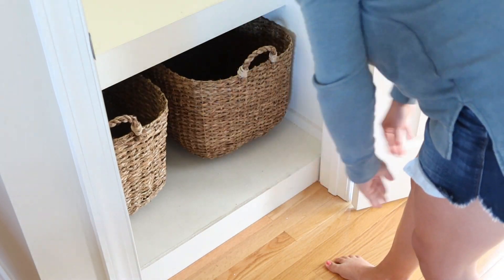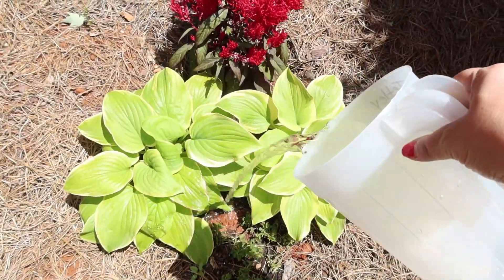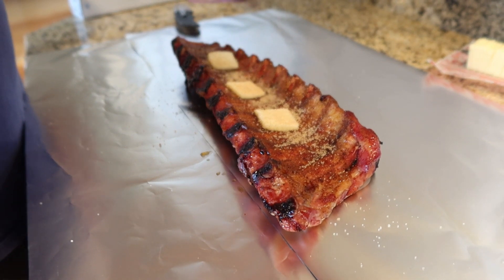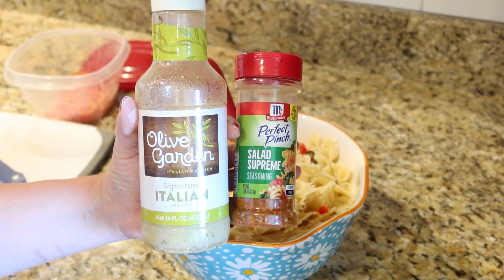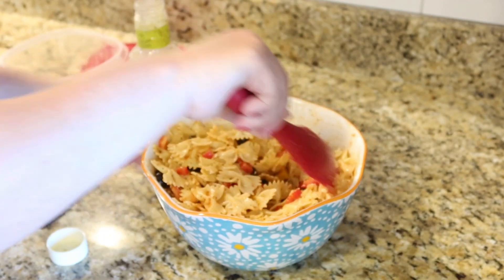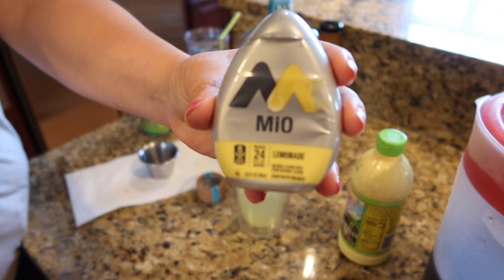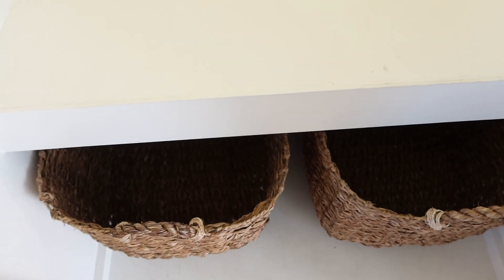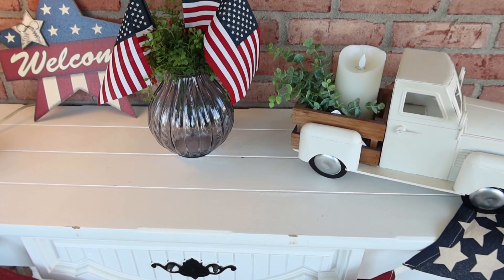WEEKLY HOME RESET | COZY HOMEMAKING | COOKING, CLEANING, SUMMER DECORATING | Cook Clean And Repeat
Puck Lights

BEST EVER BAKED BEANS

2 28oz cans Pork N Beans
3/4 cup ketchup
1/2 cup brown sugar
1 tablespoon yellow mustard
1 tablespoon worcestershire
1/4 teaspoon garlic powder
1/4 teaspoon onion powder
few drops (to taste) liquid smoke  *optional
7 sliced thick cut bacon

Preheat your oven to 375 degrees. Mix together all of the sauces and seasonings in a large bowl. Cut slices of bacon into small strips and set aside. Open both cans of beans and pour into the bowl with the sauce mixture. Stir to combine. Pour into 9x13 baking dish. Top with chopped bacon. Bake for 1-1.5 hours until bacon reaches desired crispiness.

EASY PASTA SALAD
-1 , 16 oz box Pasta, cooked drained and rinsed
-1 cup chopped veggies (I like bell pepper)
-1 small container sliced black olives
-1 capful McCormick Salad Surpreme Seasoning
-2/3 cup Olice Garden Dressing + more just before serving
Cook Pasta according to package. Make sure to rinse. Add remainig ingredients. Chill at least 1 hour before serving. Drizzle with small amount of additonal dressing just before serving.